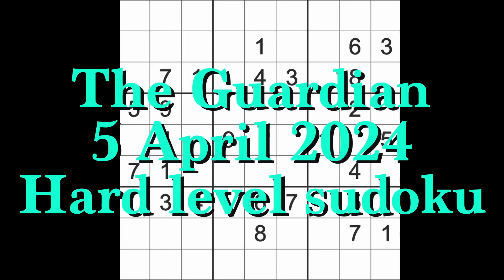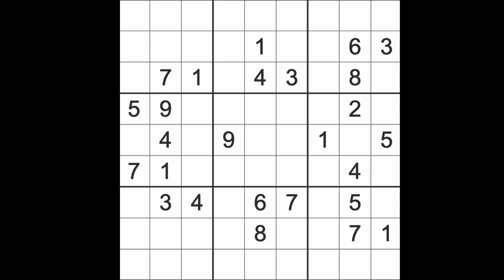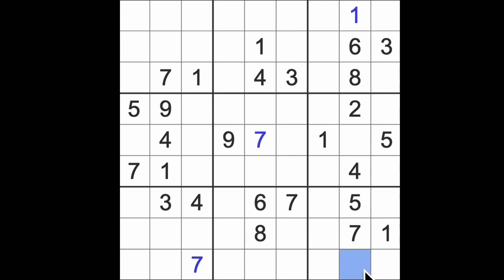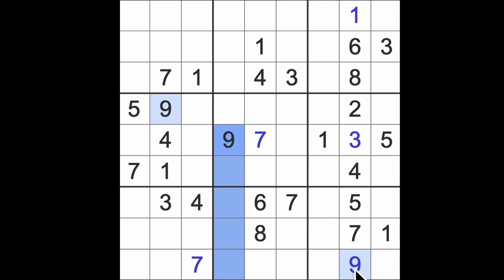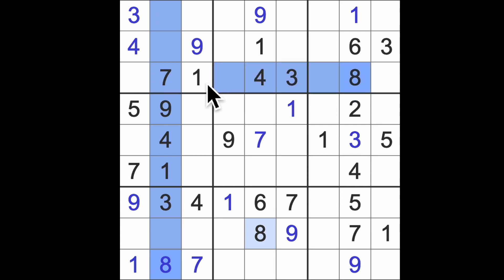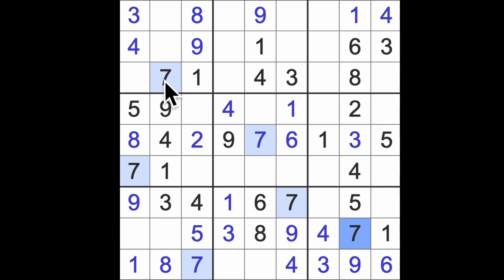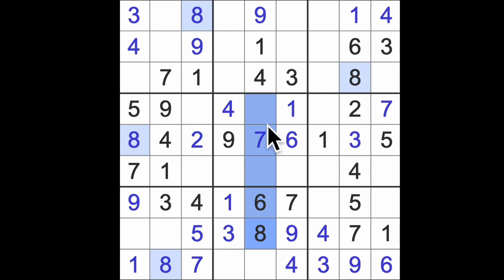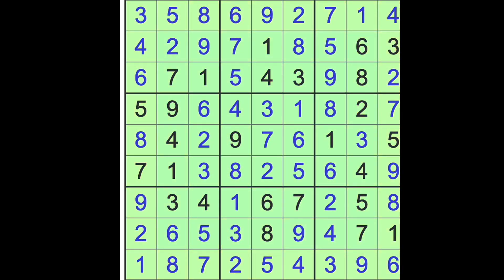FLUKE WARNING (see comments) Sudoku solution – The Guardian 5 April 2024 Hard level